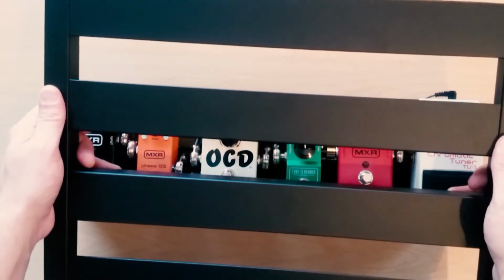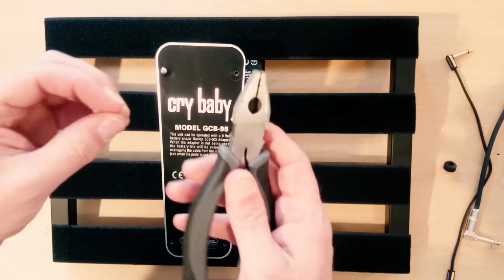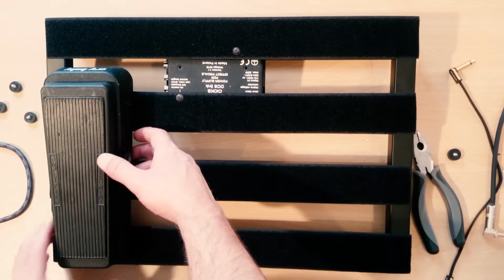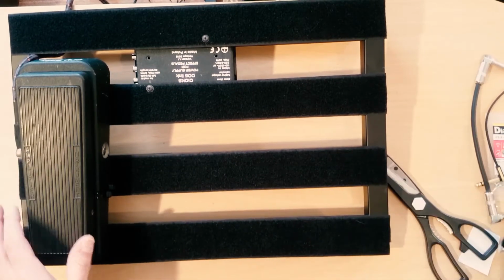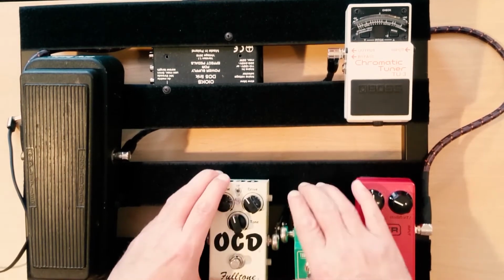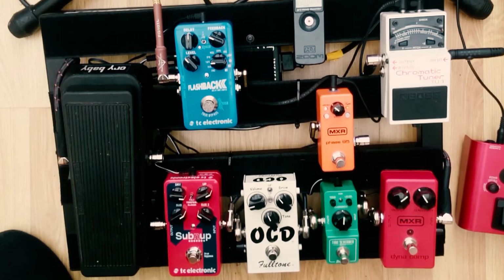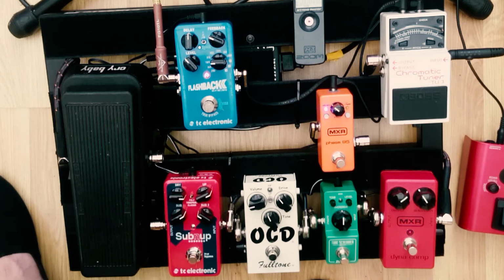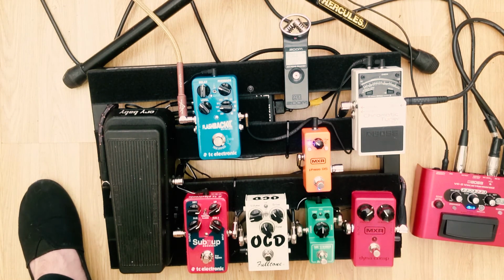Pedaltrain Classic Jr BOARD BUILD. + CIOKS DC5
In this episode I upgrade my Pedaltrain NANO + to the Classic Jr.
Firstly I tackle the problem of how to get a Crybaby Wah onto a board. Then I go on wrestling with the rest of the board. Stay Tune at the end for board tones. ENJOY Guitar Friends!

About Me: Hi my name is PMunkey (Paul Besselle) I am a musician and producer from Exeter Devon. I play instruments in various bands and produce music at Traul Studios for local artists and my own solo works. I also work for a small record label called Musiquista. I like Music, Ninjas and Movies...about music or ninjas.